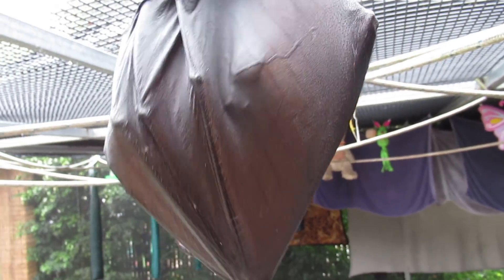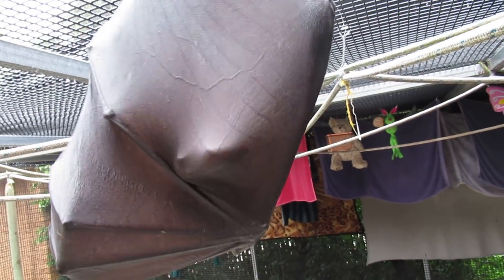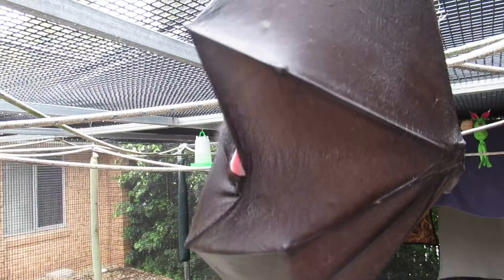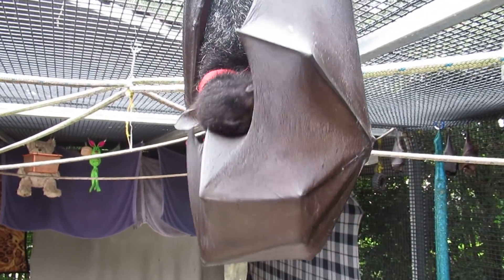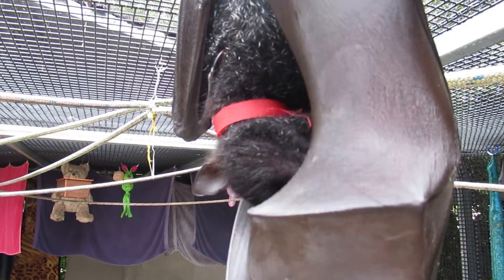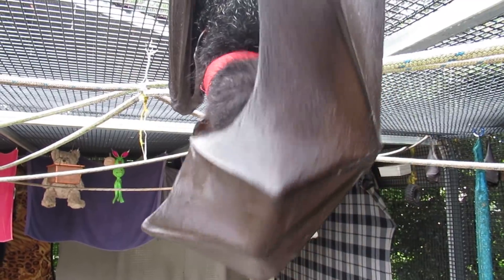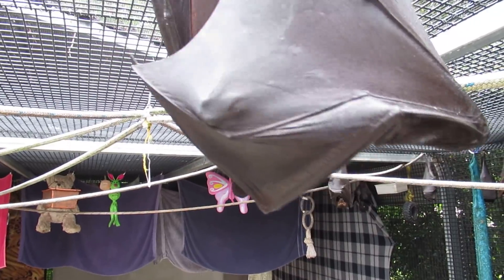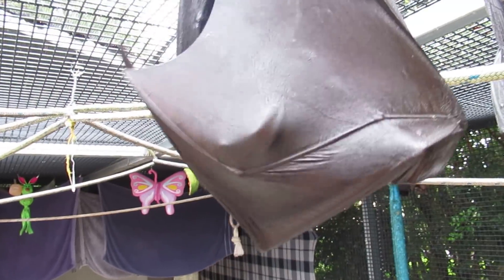The amazing leathery wing mask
Flying-fox wing membrane is extraordinarily supple and stretchy as the following video aptly demonstrates.
Wing membrane is akin to a thin skin sandwich containing blood vessels and muscles which control the curvature of the wing whilst the bat is in flight.
Such is the amazingly fast repairative nature of wing membrane that even large holes close quickly and bats can and do fly with considerably sized holes in their wings.
Membrane has the ability to repair most injuries incurred in nature, however barbed wire fencing and large aperture anti bird netting cause injuries involving large areas of loss that are sometimes not survivable and a bat who can't fly cannot be released back to the wild.
Wing membrane feels very much like the skin on a human eyelid and supported by a highly modified forelimb, bat wings are truly a marvel of nature.